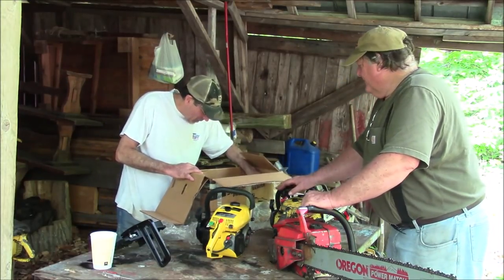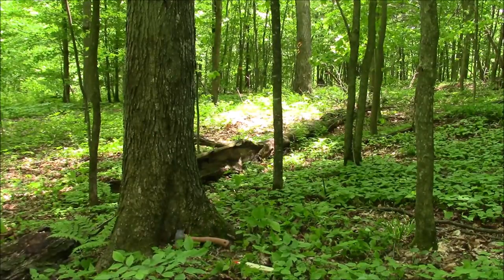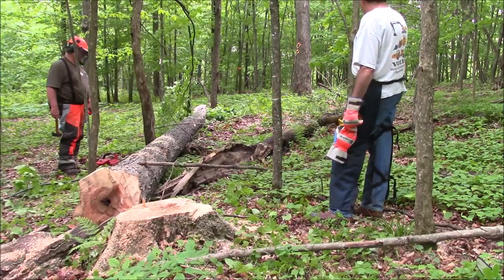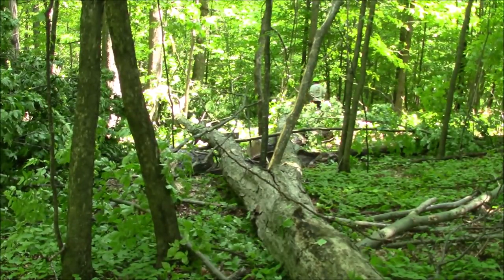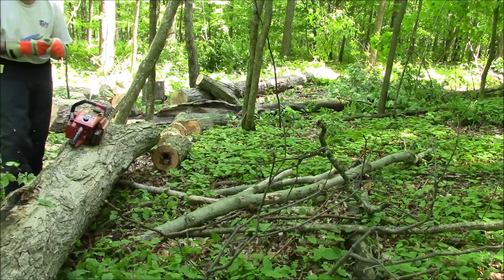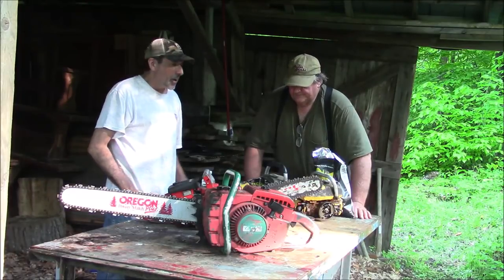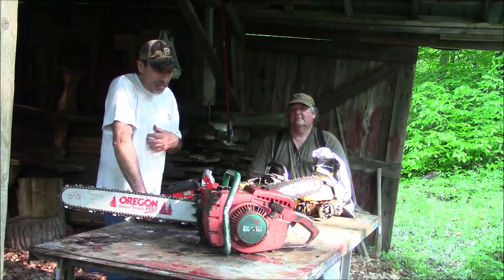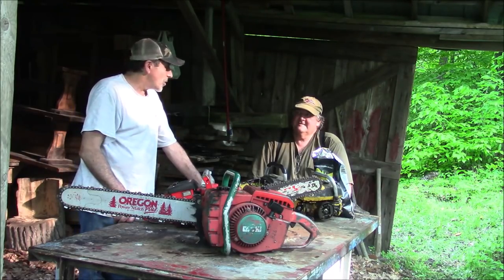Homelite SXL 925, XL 800, and McCulloch 7-10 At Work, Vintage Saws Mini GTG PT 2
A little more cutting time. A bit more discussion & some run time. Interrupted by a thunder storm...:) Felling and blocking with vintage Homelite and McCulloch's, MOSTLY Homelites! Seems it is easier to bring them back to life, Tried to get more work done with these old saws. The weather did NOT cooperate and we went running for cover.